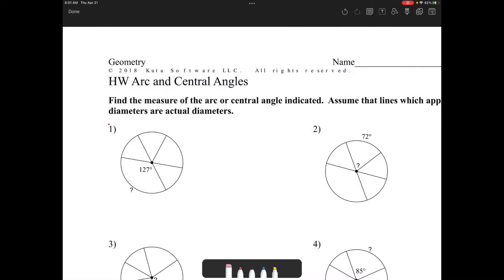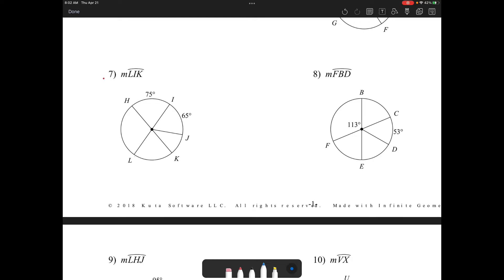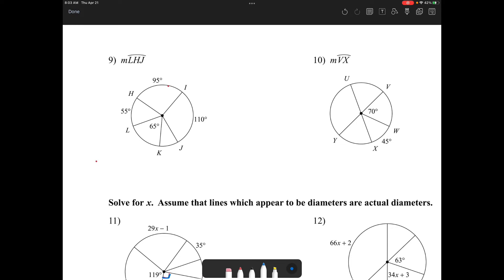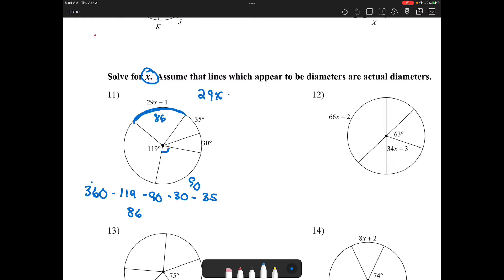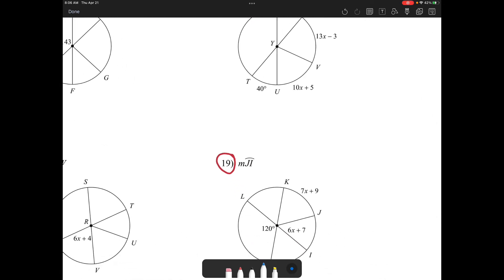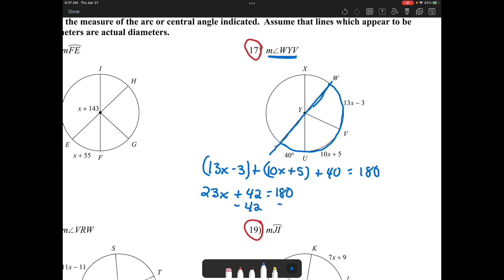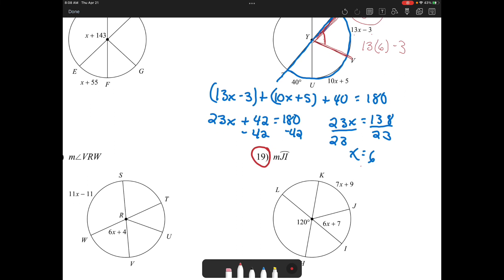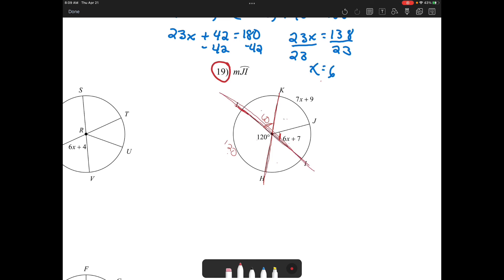Central angles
Find measures of arcs and angles using central angles